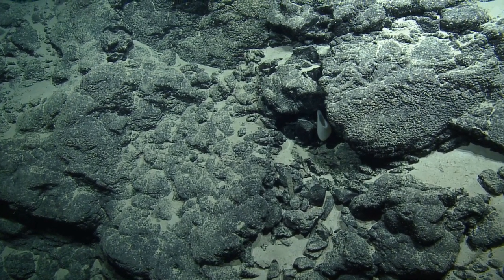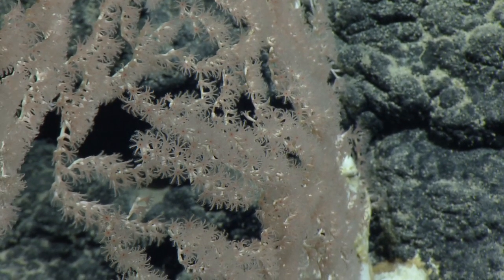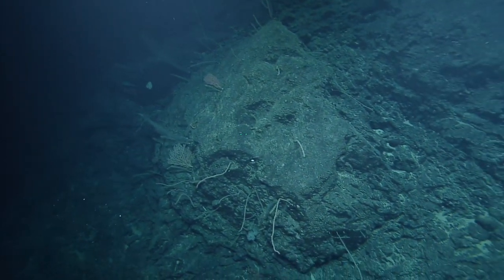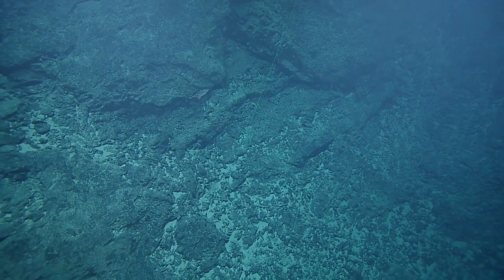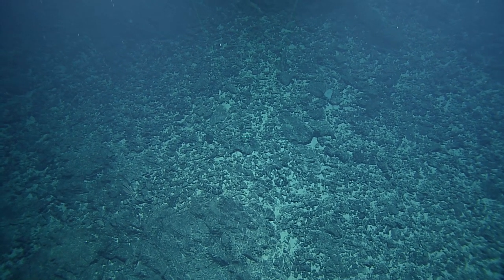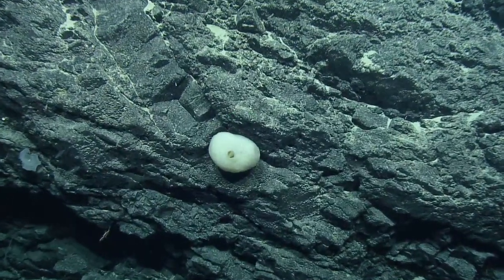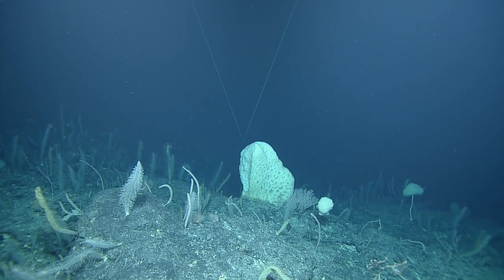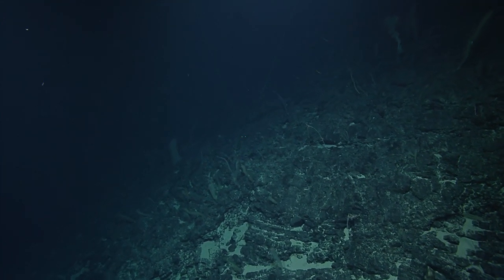NA154_H2007_(3of11)_20230919T181018Z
00:01:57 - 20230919T181216Z Note:  unbranched coral whip and a pseudoanthamastes, unstalked glass sponge (euplectillid)
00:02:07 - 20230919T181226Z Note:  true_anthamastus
00:04:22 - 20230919T181441Z Note:  coming up on a steep face; traversing on top across the ridge and an unbranched corals
00:05:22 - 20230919T181541Z Note:  yellow splotch on a part of an underhang of a rock
00:09:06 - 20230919T181925Z Note:  Halosaur fish with a dike; an intrusive sequence in this zone; canyon that formed secondary to the volcanic platform
00:10:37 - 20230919T182056Z Note:  unstalked glass sponge (Euplectillid)
00:12:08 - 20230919T182227Z Note:  sparse life along this steep face feature except for a few coral bamboo looking whips, a branched primnoid, coral skeleton; getting into a in place sequence; a series of lines looking like a series of dikes that intruded in here
00:12:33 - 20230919T182252Z Note:  also other chrysogorgia looking coral and some more glass sponges (including Walteria)
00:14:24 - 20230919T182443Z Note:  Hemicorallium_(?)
00:15:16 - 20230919T182535Z Note:  some more branched coral and glass sponges
00:15:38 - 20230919T182557Z Note:  Reached WP2 reaching the top
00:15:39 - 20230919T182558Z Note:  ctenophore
00:19:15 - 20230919T182934Z Note:  branching bamboo coral with some pink polyps on the substrate by it, as well as a paragorgiid and a Hemicorallium
00:20:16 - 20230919T183035Z Note:  branched bamboo corals and what looks like a paragorgiid
00:20:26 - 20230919T183045Z Note:  nodal branching bamboo, planar with thick base
00:21:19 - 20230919T183138Z Note:  walteria glass sponges and some more coral whips
00:23:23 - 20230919T183342Z Note:  unbranched bamboo whip
00:23:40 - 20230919T183359Z Note:  floating red/translucent ctenophores
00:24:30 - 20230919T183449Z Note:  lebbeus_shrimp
00:24:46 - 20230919T183505Z Note:  **also saw squat lobsters before too
00:24:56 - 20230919T183515Z Note:  walteria glass sponge with associates
00:25:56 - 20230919T183615Z Note:  unbranched corals zoomed in to reveal an unbranched primnoid
00:26:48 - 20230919T183707Z Note:  reddish blob by it
00:28:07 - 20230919T183826Z Note:  paragorgiid looking fan with a birtle star and another unbranched primnoids and some glass sponge stalks, a walteria glass sponge, brisingid looking star
00:28:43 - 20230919T183902Z Note:  brinoid looking thing with another paragorgiid like fan and some more walteria glass sponges
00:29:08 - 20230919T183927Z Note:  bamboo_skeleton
00:29:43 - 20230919T184002Z Note:  3 polyp whirl on that unbranched primnoid, the size of the polyps are longe and the whirl pattern makes me think this is a Candidella gigantea based on the benthic animal guide
00:29:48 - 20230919T184007Z Note:  pancake urchin and a hemicorallium looking coral
00:31:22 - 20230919T184141Z Note:  some more fallen bamboo corals
00:31:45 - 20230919T184204Z Note:  branched primnoid, and another hemicorallium
00:35:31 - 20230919T184550Z Note:  a dense commuity; unbranched primnoid, walteria glass sponges and somemore eupectillid like unstalked sponges in the diestance, and another branching bamboo (nodal brancher), and a hemicorallium behind it, and a dead sponge with stolineferan, walteria has some associates, some other coral fans, farraeid glass sponge
00:39:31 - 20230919T184950Z Sample: NA154-081 Niskin Taken near a boulder with a higher density community including unbranched primnoids, possibly paragorgia, hemicorallium, walteria glass sponges and some associates
00:42:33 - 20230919T185252Z Note:  Hemicorallium with brittle stars and an unstalked glass sponge
00:43:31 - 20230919T185350Z Note:  yellow looking coral
00:45:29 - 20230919T185548Z Note:  some walteria and other glass sponges
00:46:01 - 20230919T185620Z Note:  synactillid sea cucumbers
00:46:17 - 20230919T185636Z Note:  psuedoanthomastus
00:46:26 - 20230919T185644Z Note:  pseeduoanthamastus